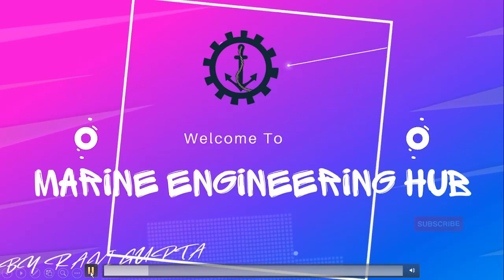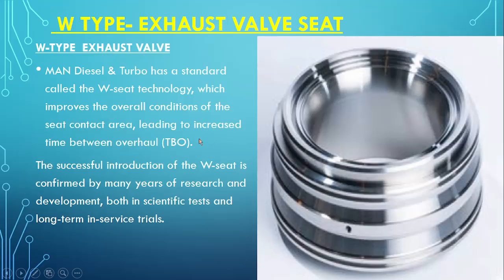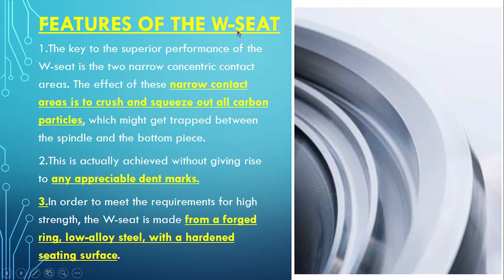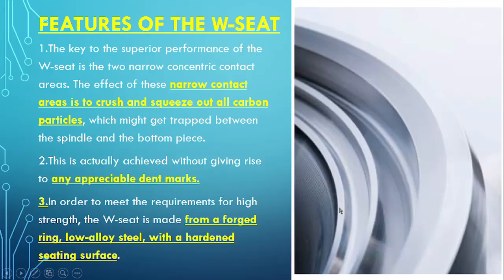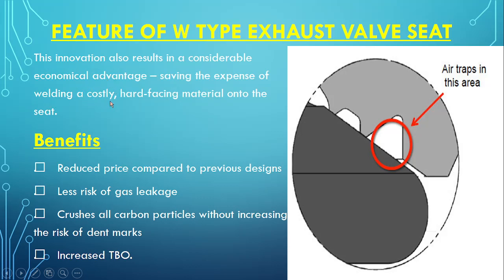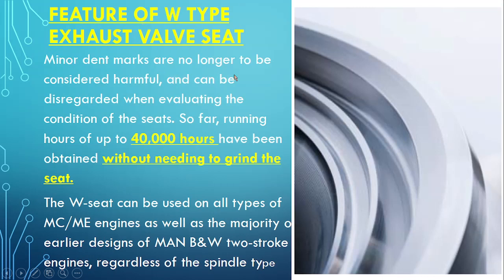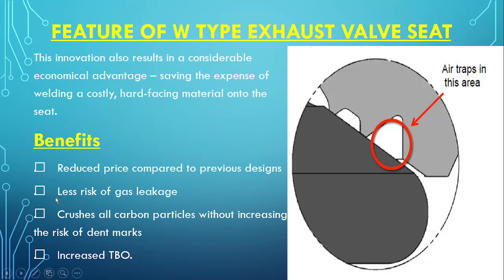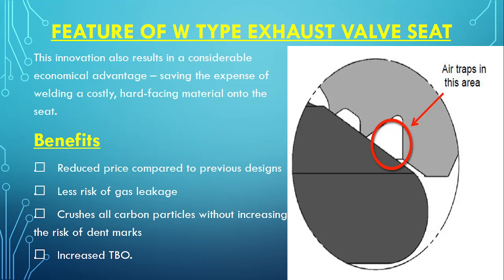W-Type Exhaust Valve seat|Exhaust Valve Development|Man B&W|Advantage|Design|Material used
After Watching the Video Following concept will be clear:

How this W-type Exhaust Valve Seat is designed|What is the Advantage of having  W-Exhaust Valve Seat

If you want to Know about the Safety in Gas Engine.Please click on the Below link:

If you want to Know about Safety in gas Engine Please click on the below link: